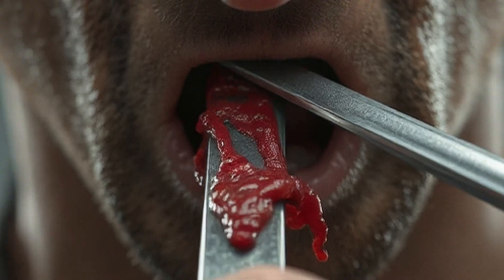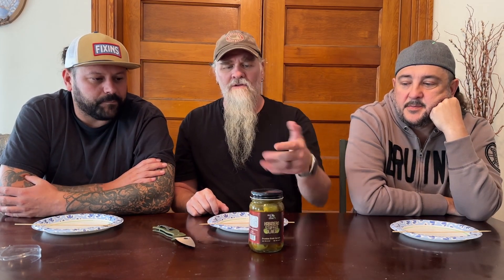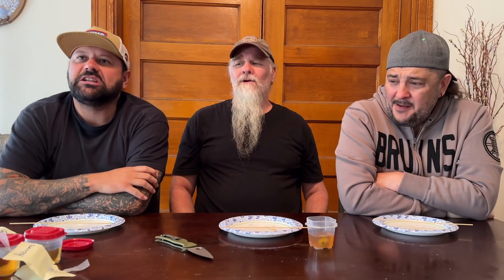Spicy Challenge: Eating Olives With The Hottest Peppers In The World!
We stuff olives with the worlds hottest peppers and try them out! No milk, no water and no breaks.
Scotch Bonnet, Habanero, Ghost Pepper, Scorpion Pepper, Carolina Reaper, And Naga King Chile

What we reviewed:
Green Jay Gourmet Habanero Stuffed Olives – Stuffed Green Olives for Cocktail Garnish & Cheese Board Recipes – Dirty Martini Olives & Cocktail Olives – Gourmet Olives

What we used for olive stuffing:
Mezzetta Olives Martini Imported Spanish Queen

Featured Knife
Spyderco Caribbean

00:00 Introduction
00:28 Gourmet Habanero Stuffed Olives
03:17 Scotch Bonnet
05:39 Habanero
07:39 Ghost Pepper
10:42 Scorpion Pepper
14:19 Carolina Reaper
17:43 Naga King Chile